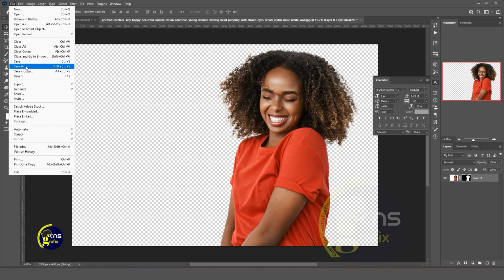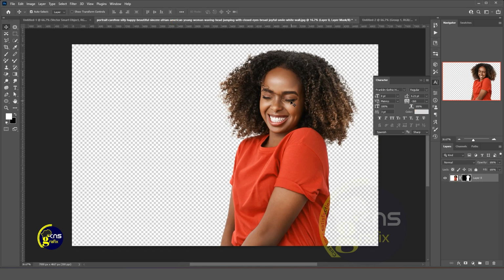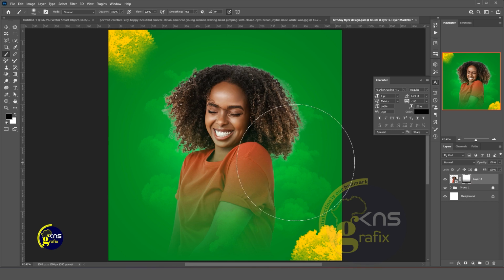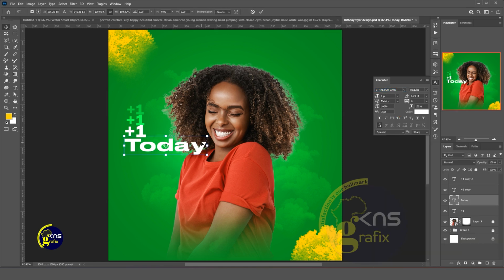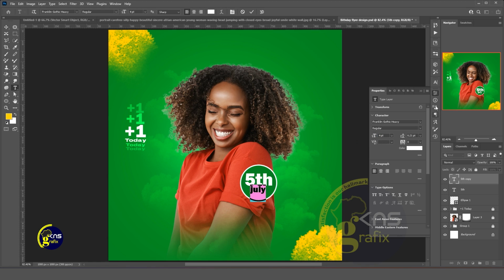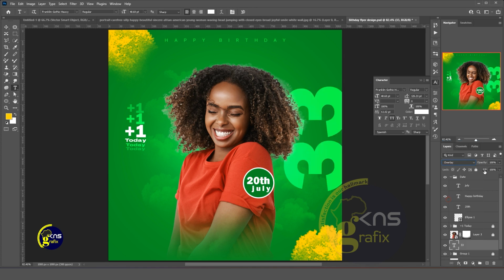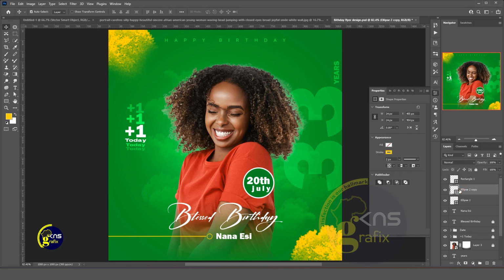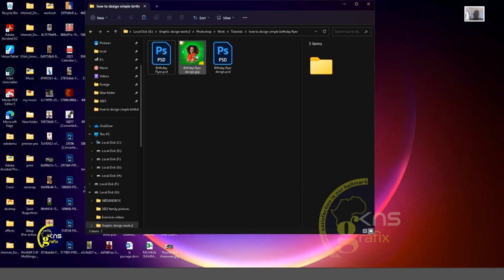How to design a simple birthday flyer ....All detailed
very detail tutorials and easy to follow to perfect your design